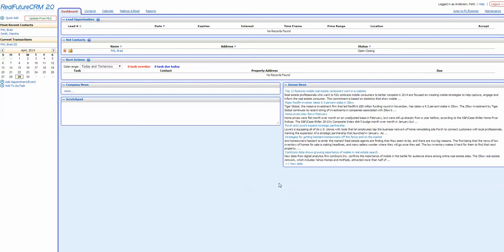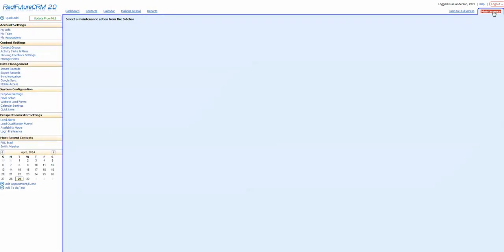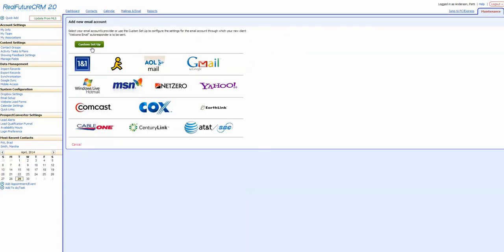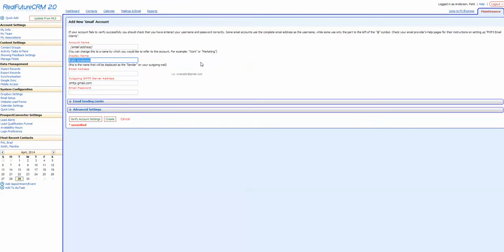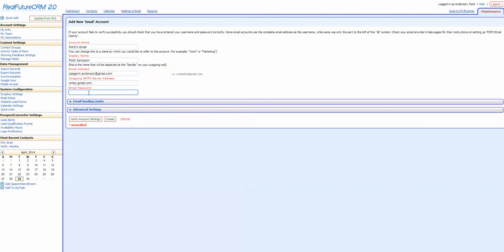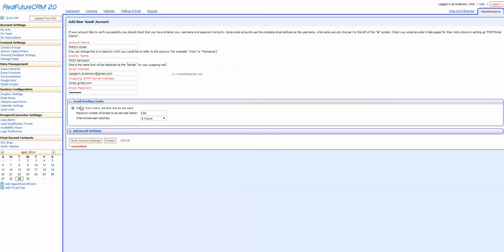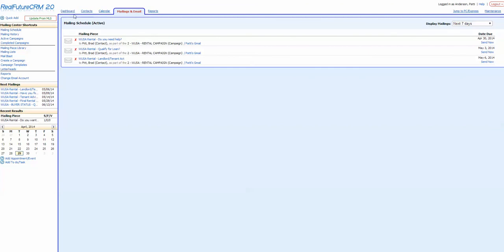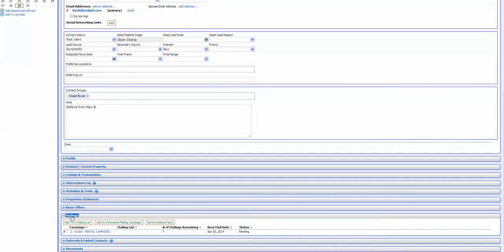Setting up your email account to send Drip Mail out of the CRM system